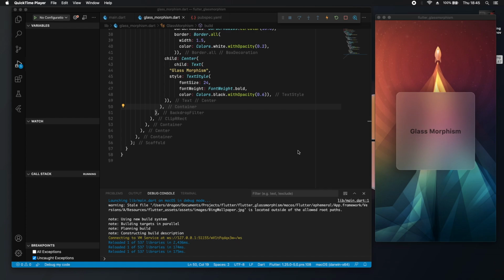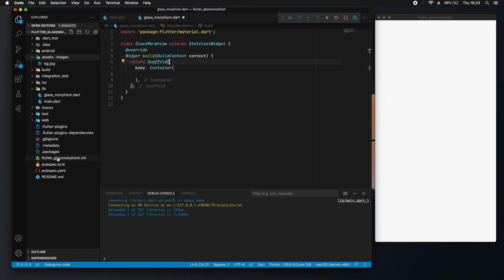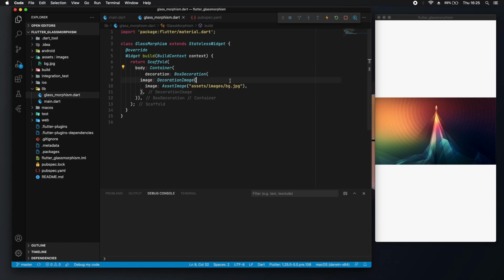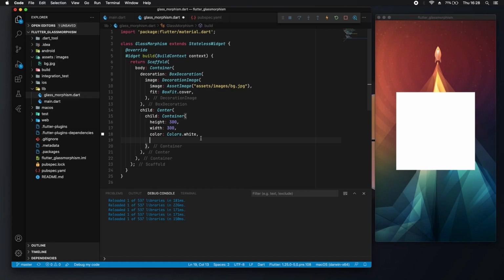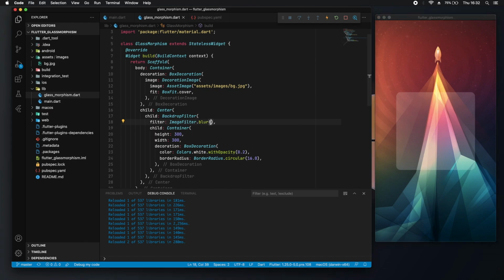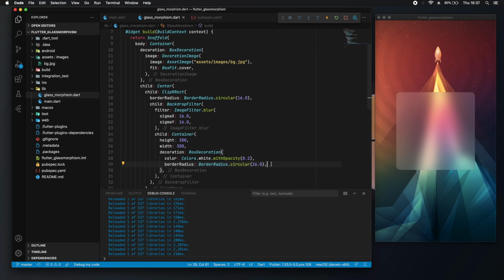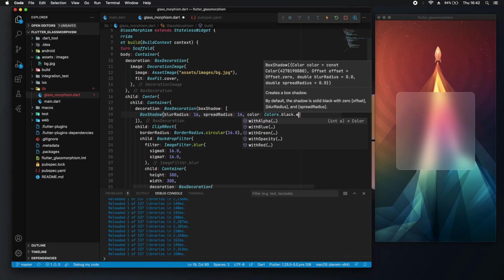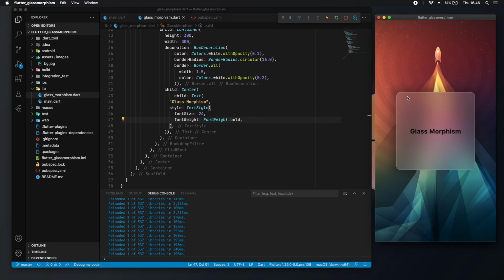Flutter Glassmorphism | UI trend for 2021 | Flutter UI design tutorial | Better than Neumorphism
Flutter glassmorphism.
Glassmorphism is a new UI design trend that is used on MacOS Big Sur and Windows on some scale. We are going to remake the design using flutter in our new tutorial.